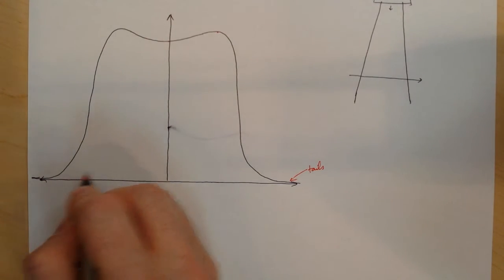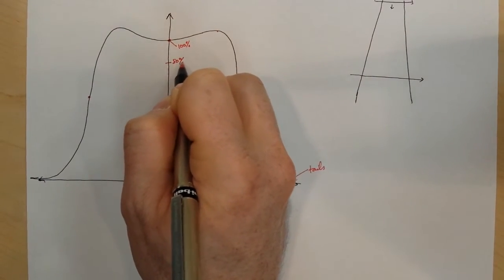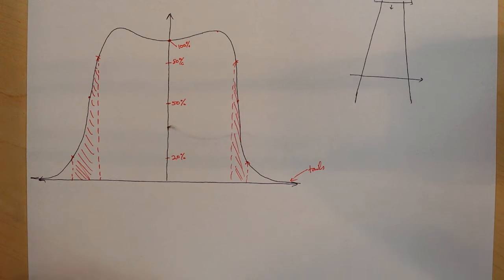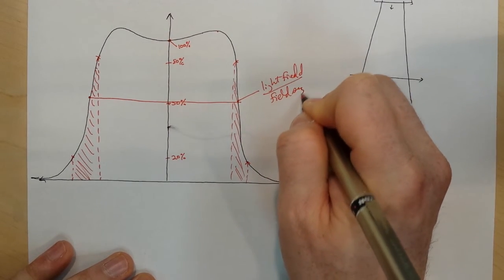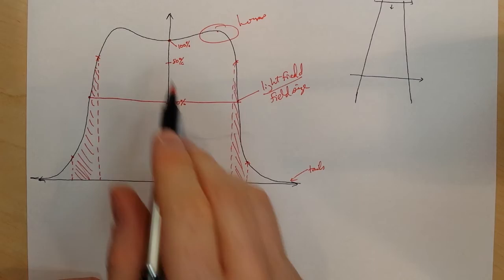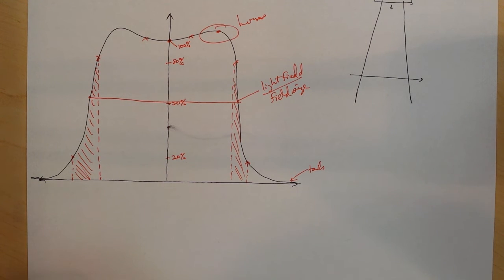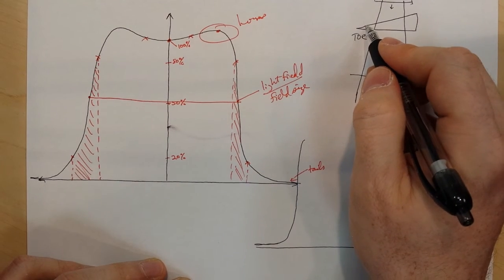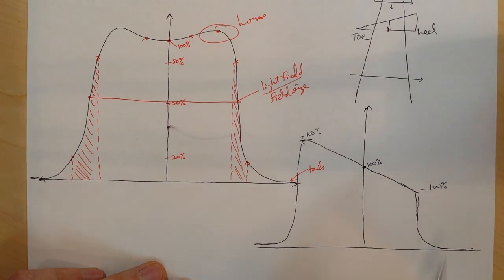Part 3 MU Equation Beam Profiles